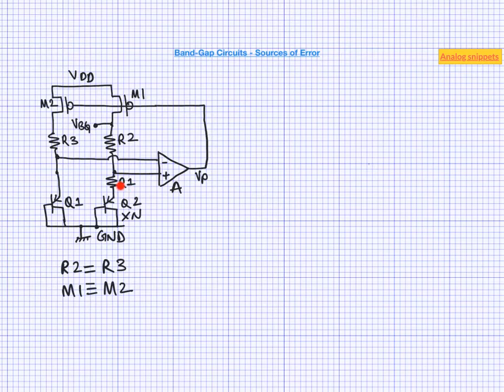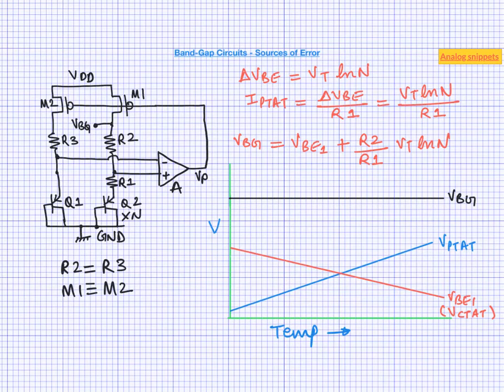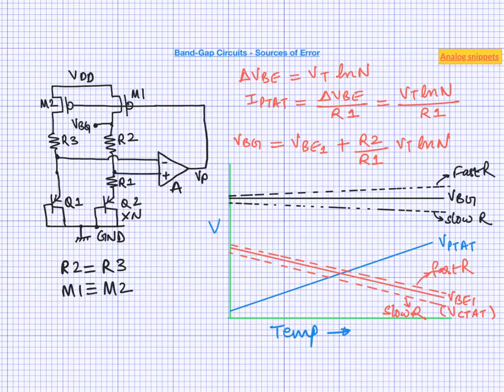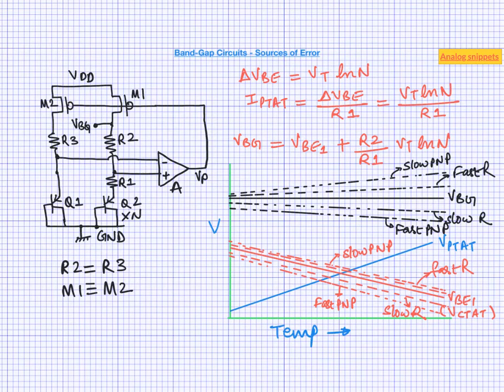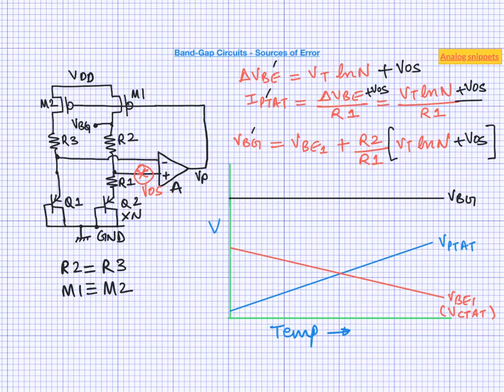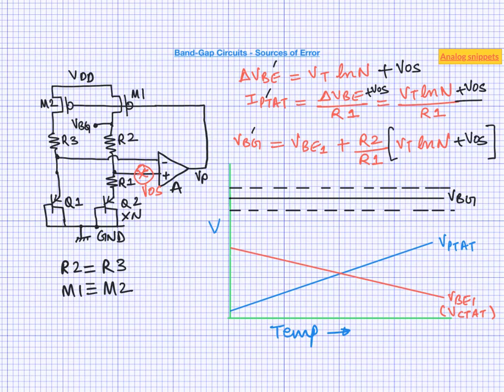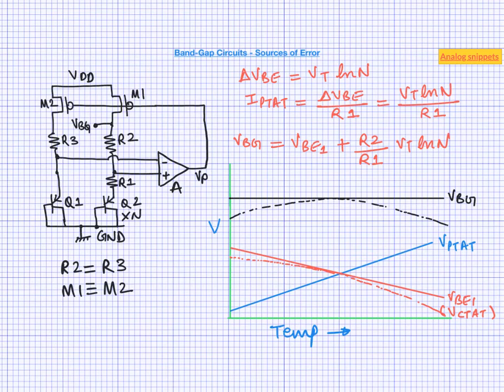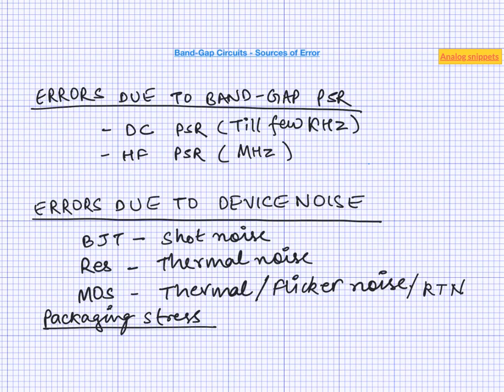#28 Band-gap Reference Circuits - Sources of Errors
In this video dominant sources of errors in band-gap circuits are considered. Primary focus is on errors caused by process variations and local random mismatch. Some circuit techniques to reduce these errors are also discussed.